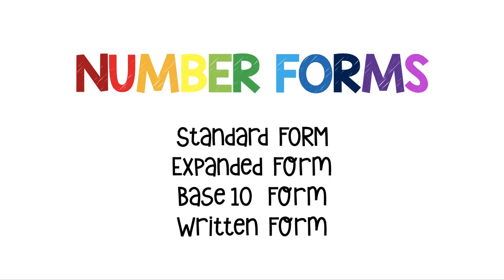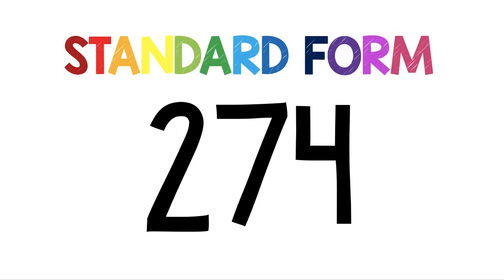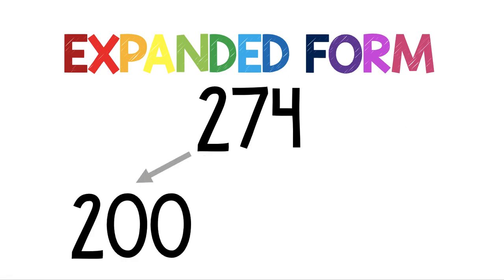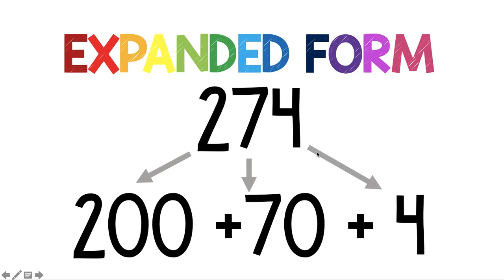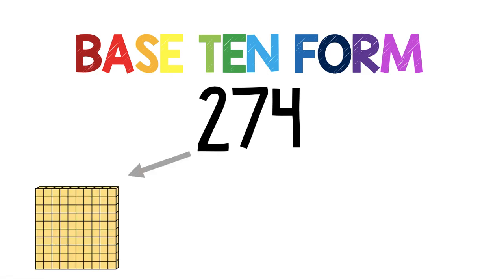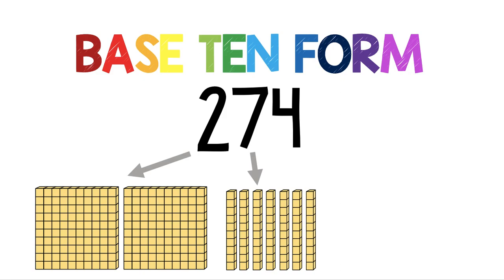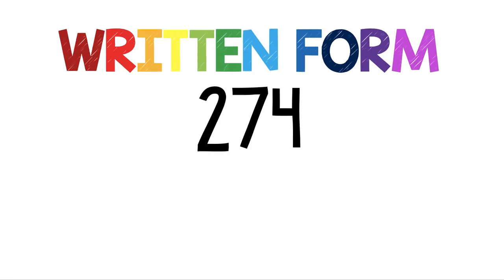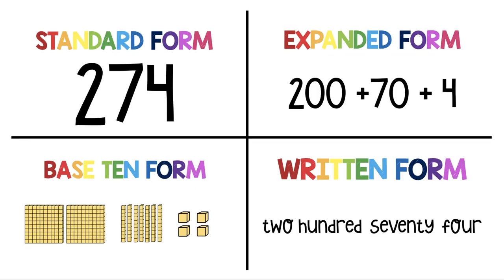Number Forms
Use this video to review number forms before completing your assignments!